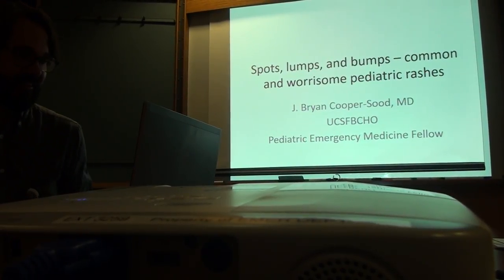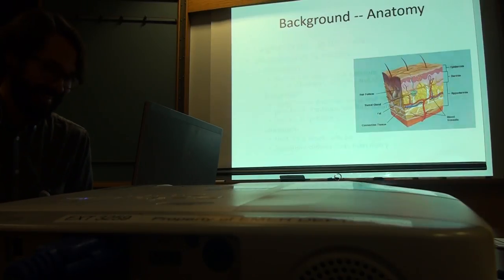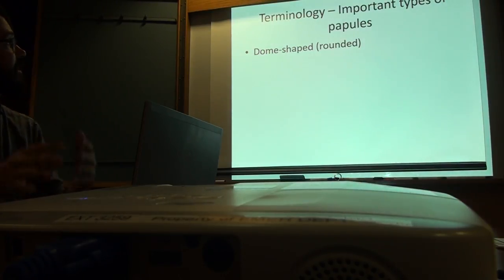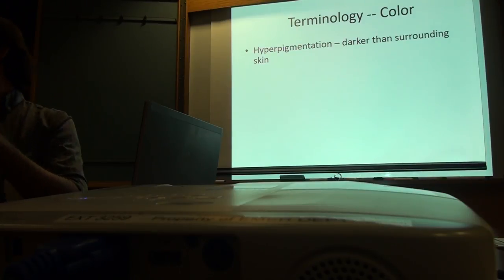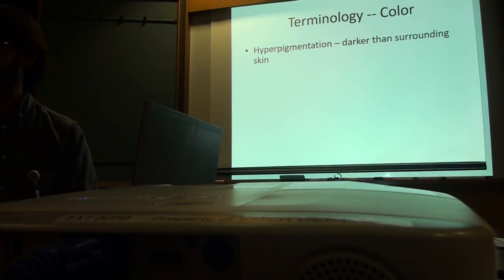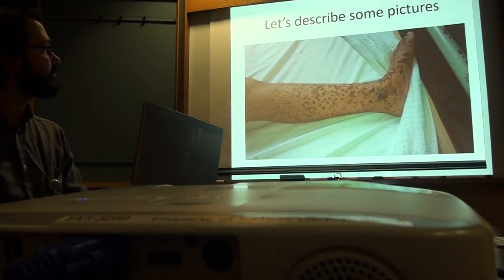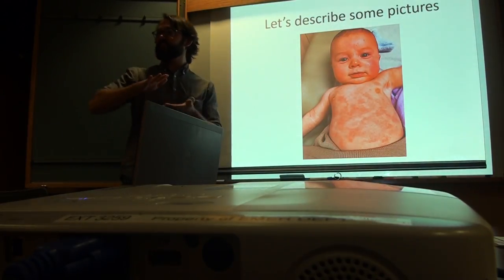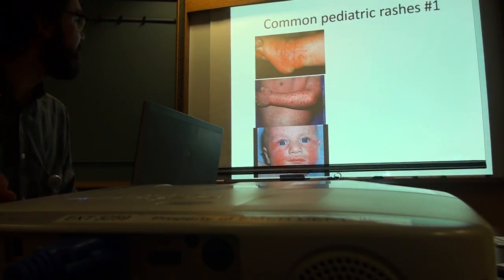Spots, Lumps, and Bumps-Common and Worrisome Pediatric Rashes. Part 1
Lecture on pediatric rashes by Dr J. Bryan Cooper